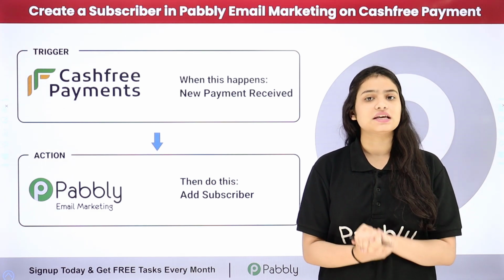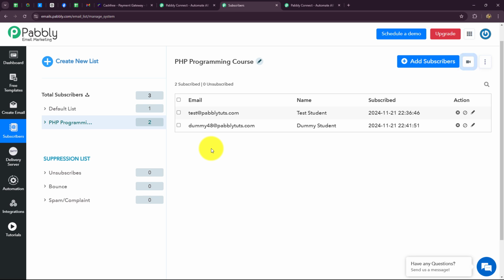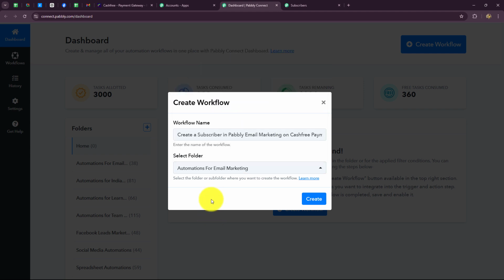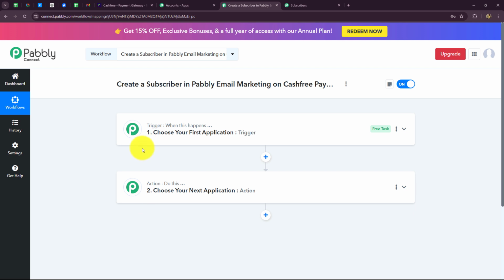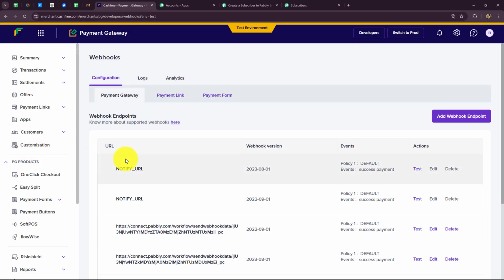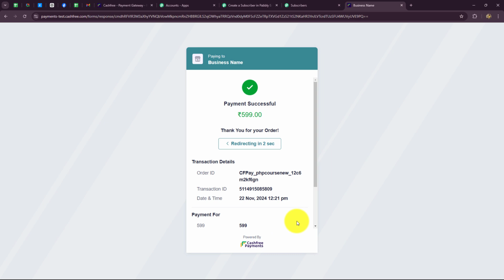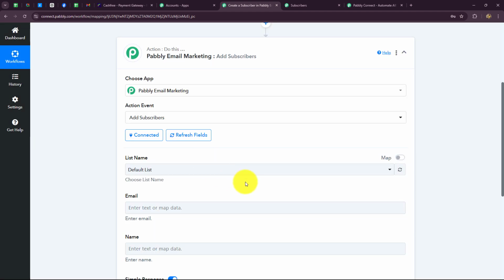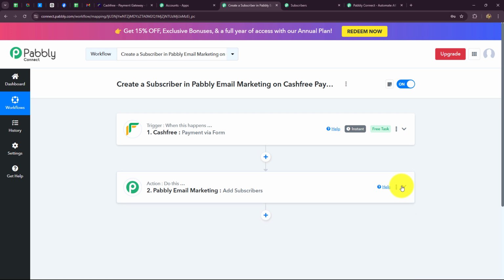How to Create a Subscriber in Pabbly Email Marketing on Cashfree Payment | Cashfree to PEM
In this video tutorial, we'll show you how to create a subscriber in Pabbly Email Marketing (PEM) automatically when a Cashfree payment is made, using Pabbly Connect.

Cashfree is a reliable payment gateway for processing transactions, while Pabbly Email Marketing is a robust platform for managing and nurturing your email subscribers. By connecting Cashfree to Pabbly Email Marketing through Pabbly Connect, you can automate the subscriber creation process whenever a payment is completed, saving time and ensuring accurate data handling.

This step-by-step guide will help you automate your email marketing workflow, improve efficiency, and enhance customer engagement for your business.

Use Case:
I am an online educater and use Cashfree as my payment gateway. Whenever a student enrolls and completes their payment through Cashfree, I want them to be automatically added to my PEM subscriber list. This setup lets me send personalized welcome emails, course materials, and updates instantly, without any manual effort on my part.

Benefits of Pabbly Connect:

1. Automation: Save time, money, and resources by automating tasks.

2. Integration: Connect various web services to create efficient workflows.

3. Security: Enjoy industry-standard security for your data.

4. Scalability: Easily add new applications and services to your workflow.

5. Cost-effective: Choose from plans suitable for different business sizes, with no charges for internal tasks.